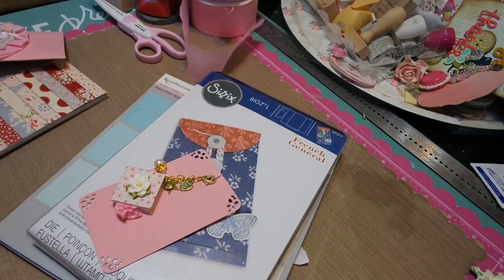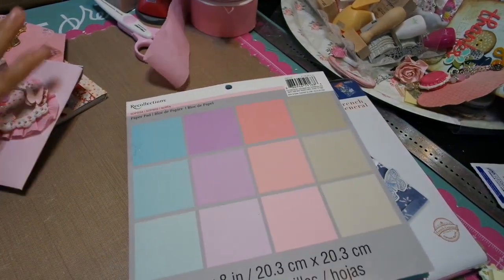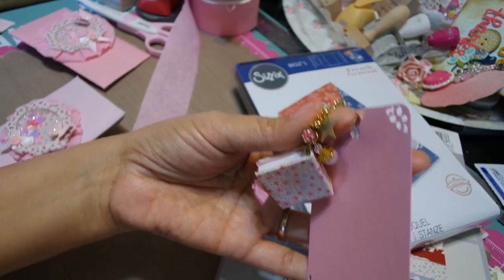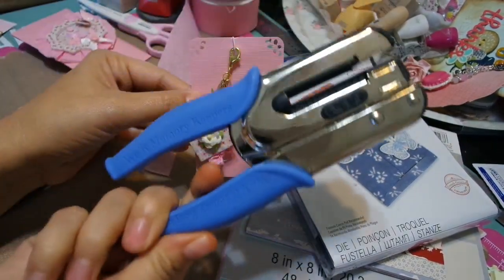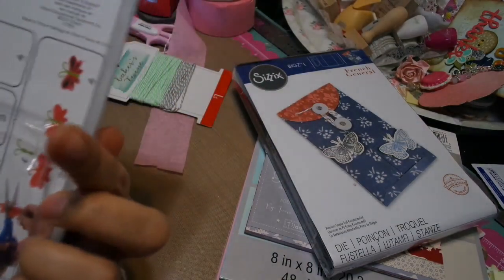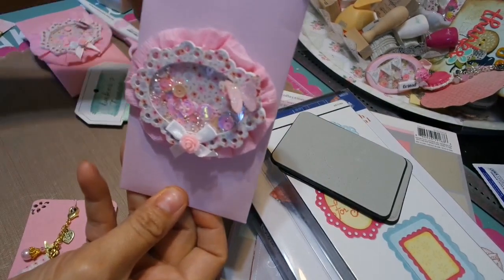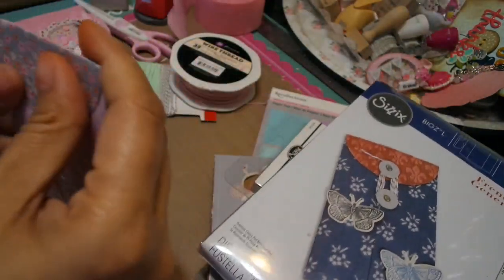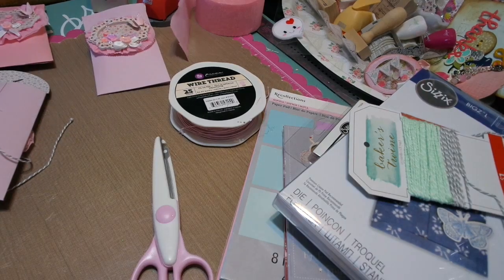Tilda Sweetheart Mini Book Charm Swap @ Scrapdaworld (Tmika)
These charms are so fun to make.